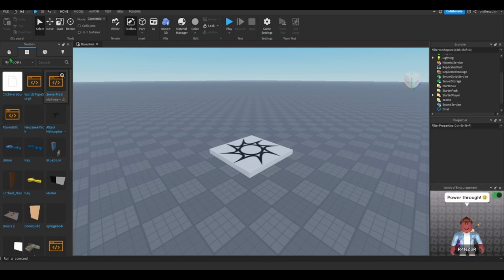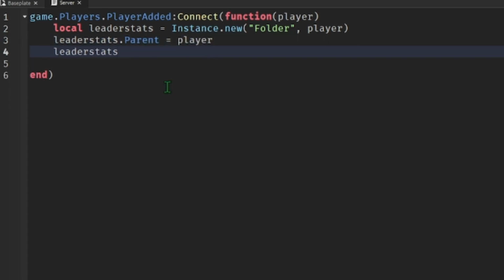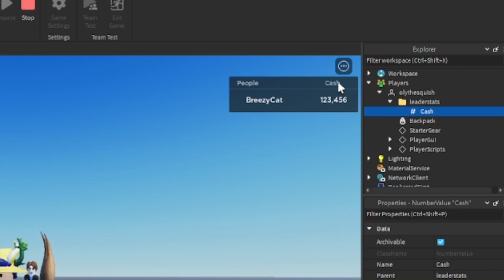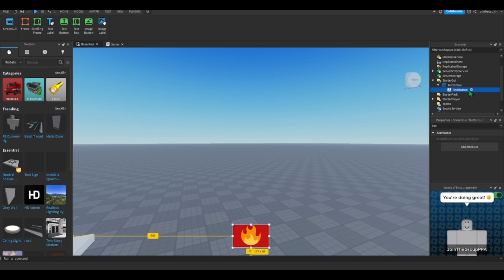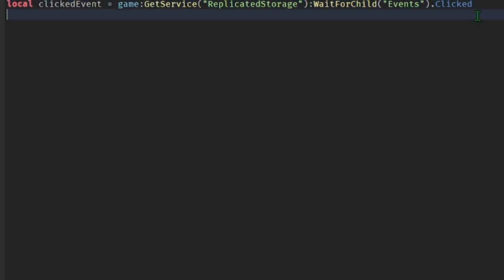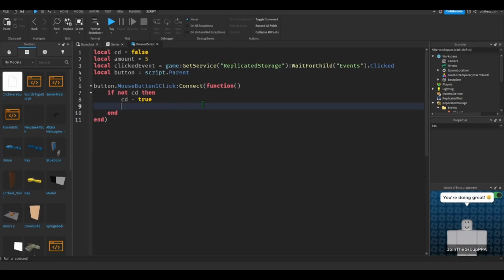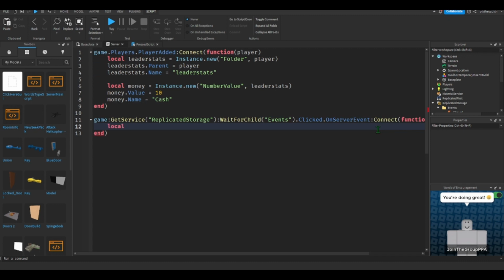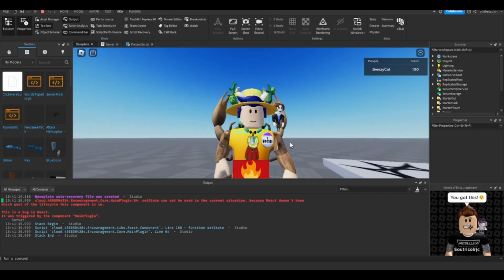How to make a simulator game Episode 1: Making Money Mechanics